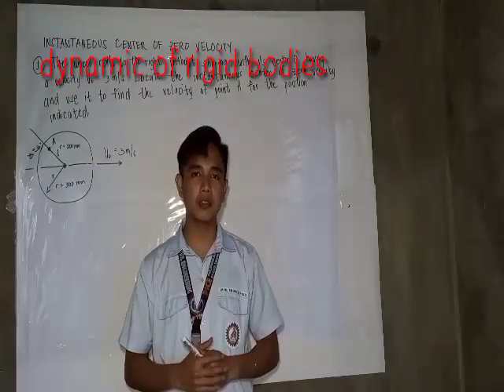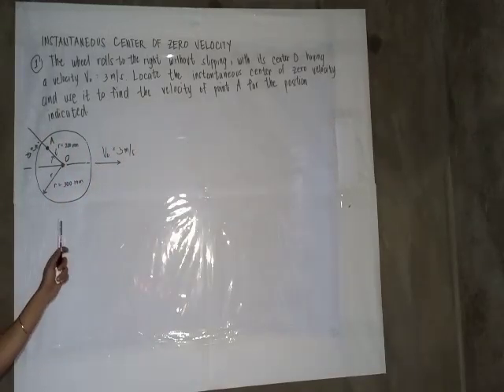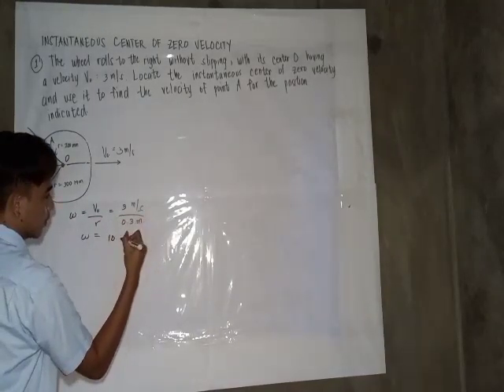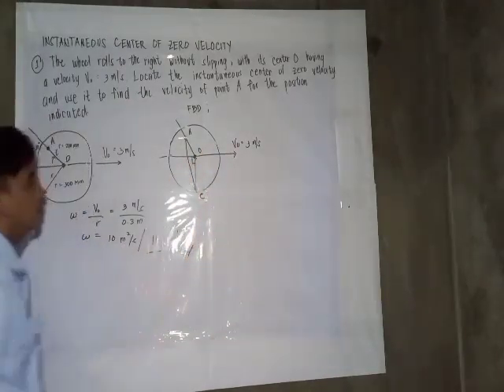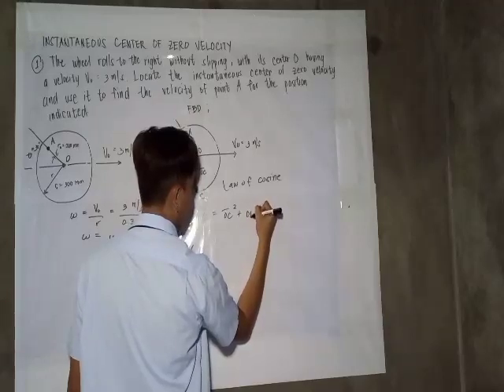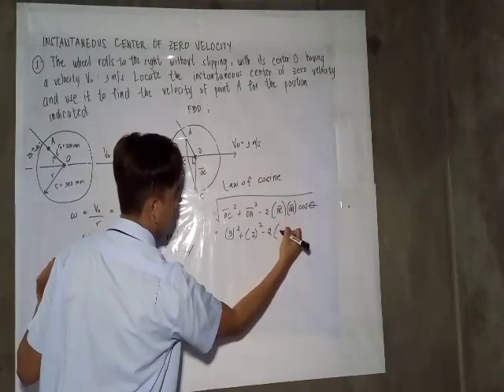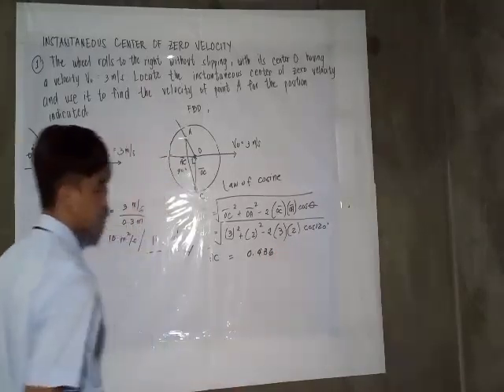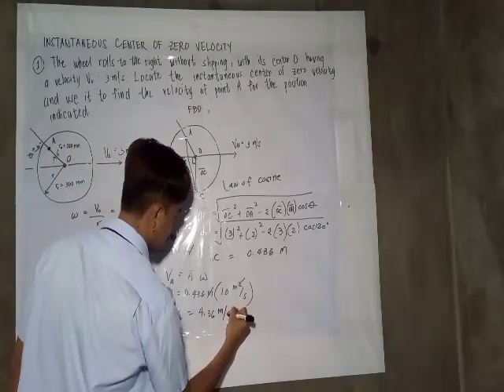Instantaneous center of zero velocity (mech312)